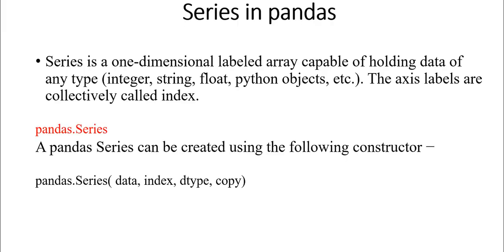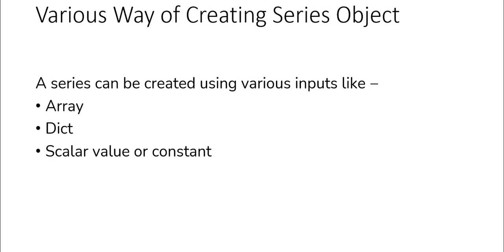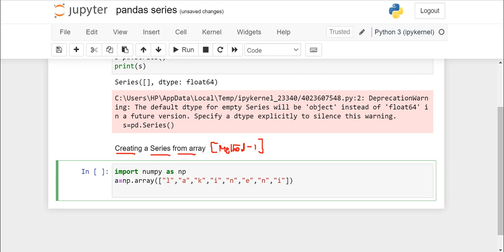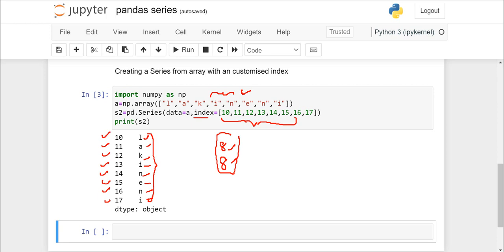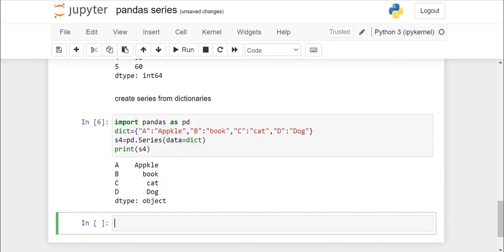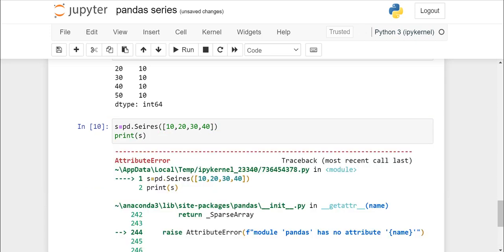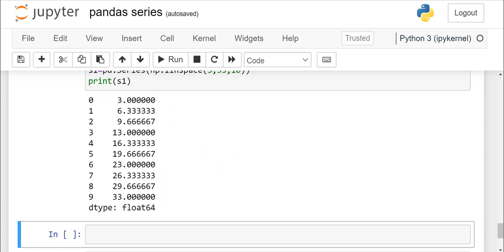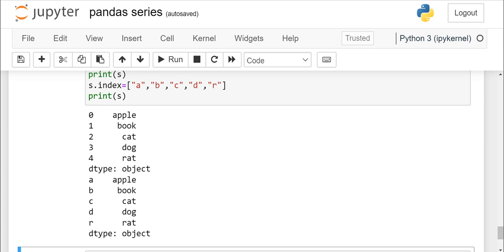Pandas Part-2(Various ways of creating Series)for data analysis &Manipulation || Learn with Lakineni